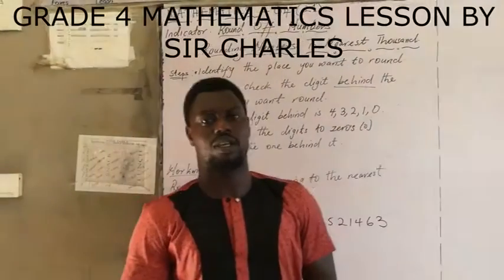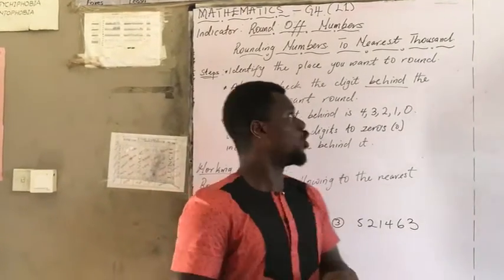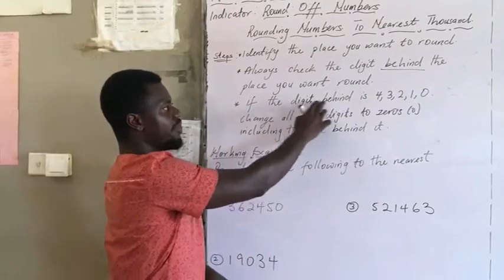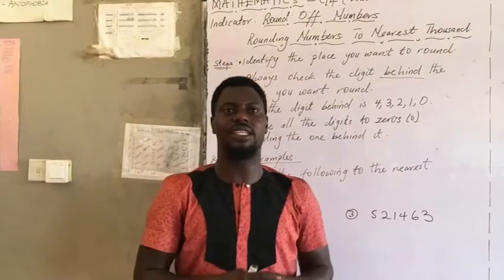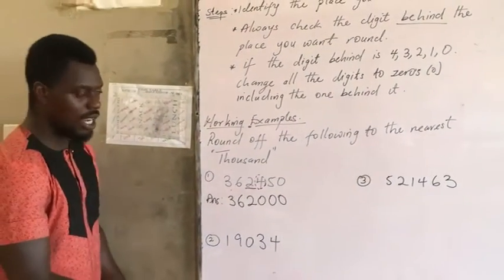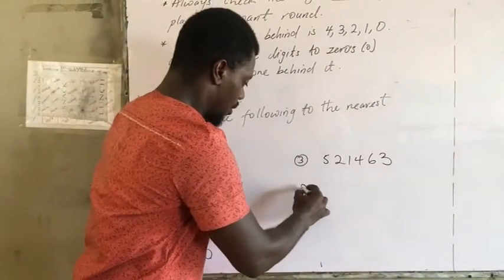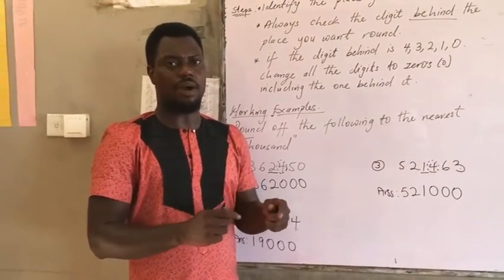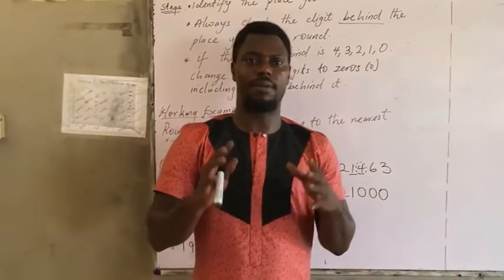Grade 4 Mathematics Lesson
Grade 4 Mathematics Lesson By Sir Charles